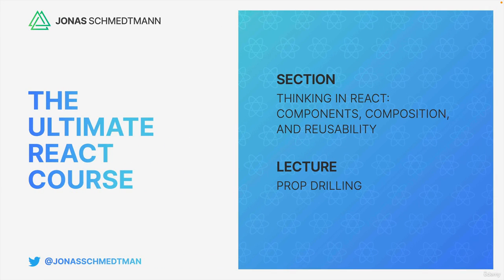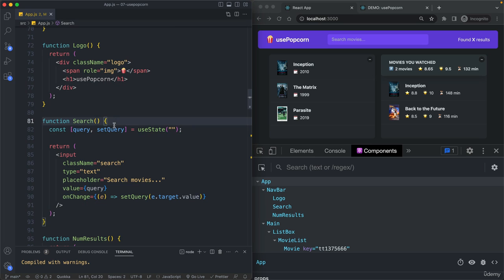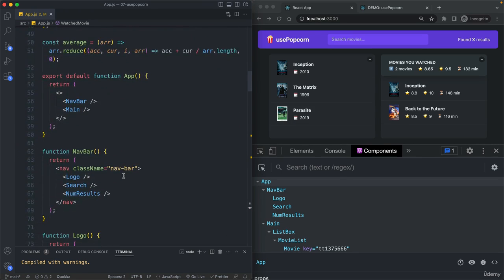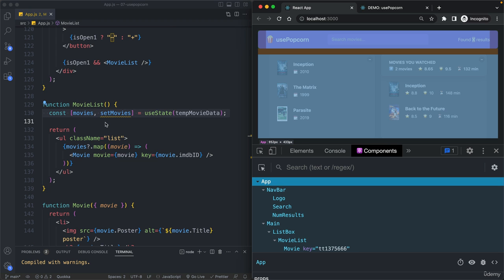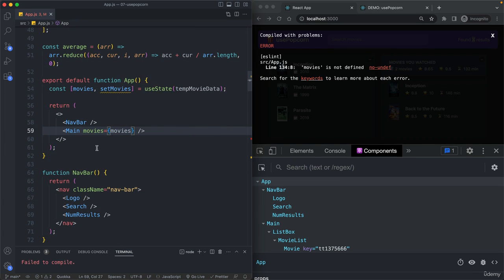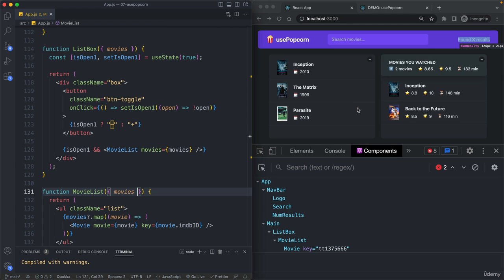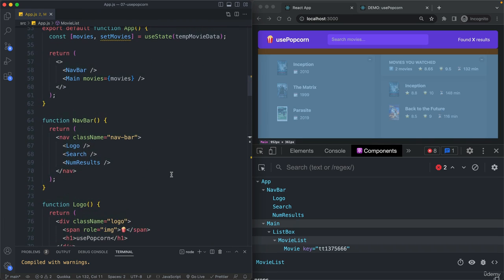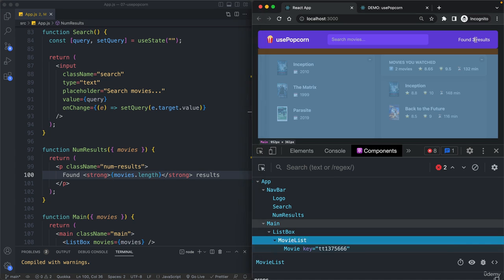006 Prop Drilling